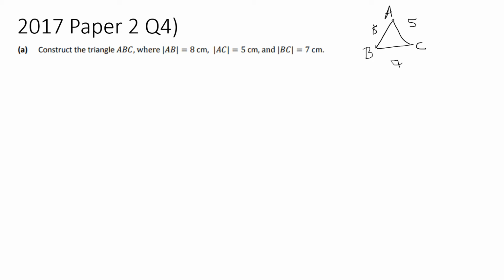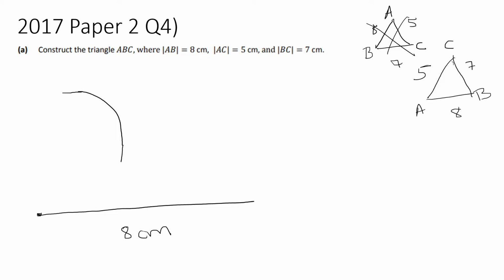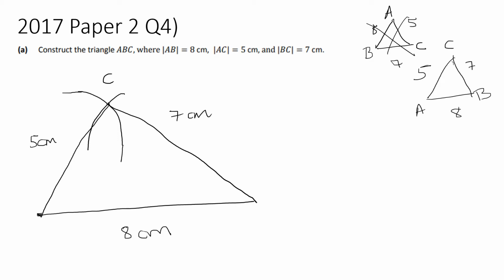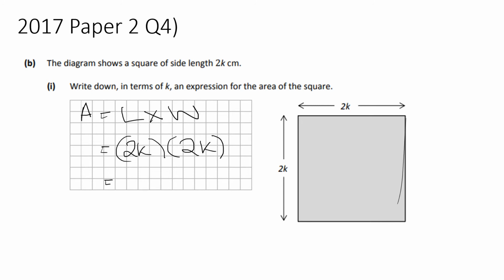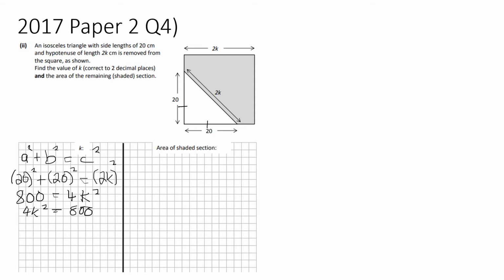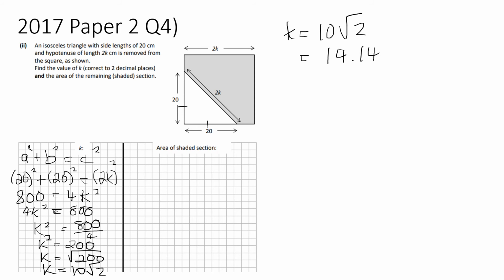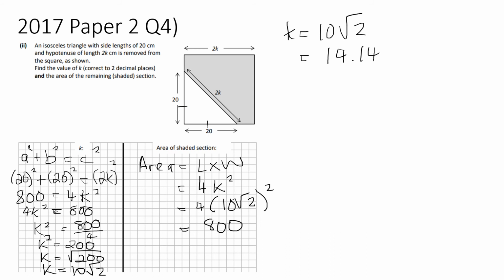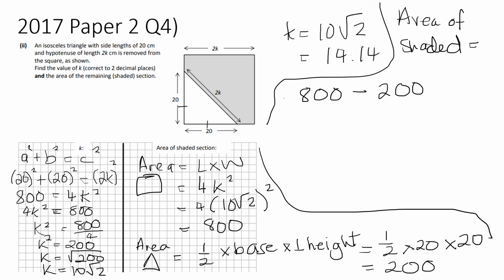2017 Paper 2 Q4 LCOL